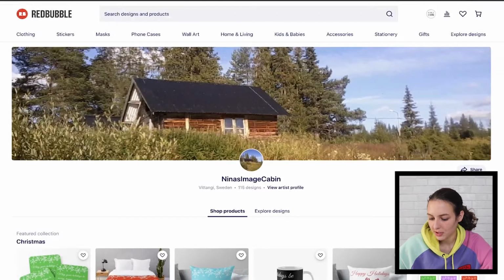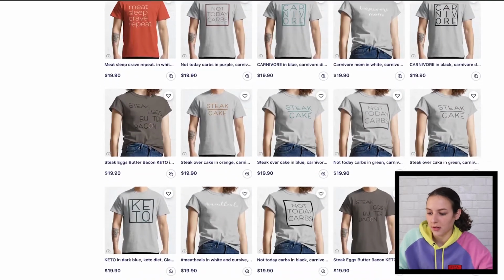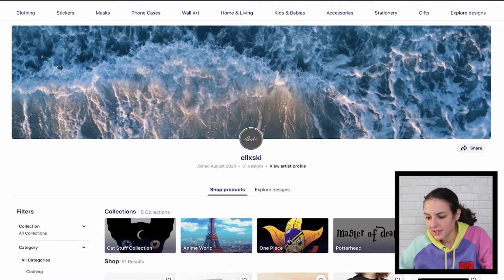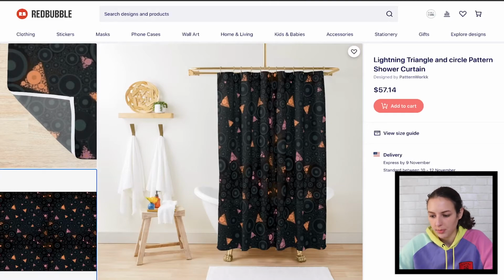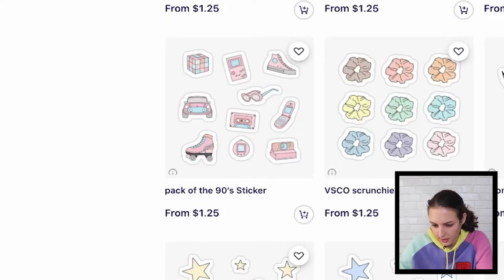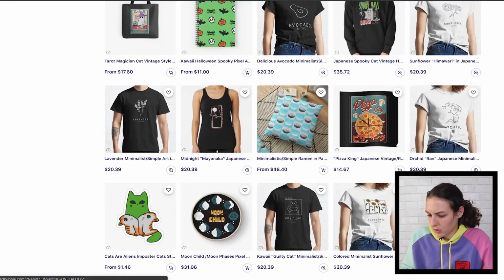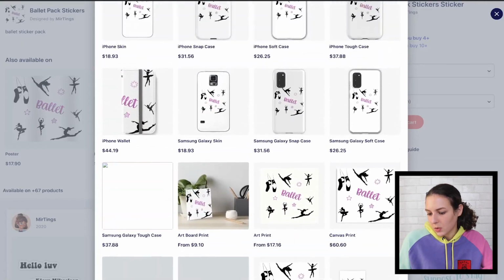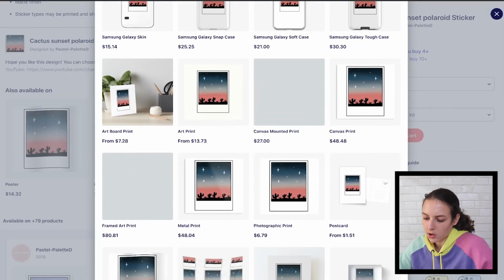Reviewing YOUR Redbubble Shops! #10 | Tips to increase sales!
Hey guys! Here is part 10 of my Reviewing YOUR Redbubble Shops videos! My goal is to help out my viewers with hands-on advice! Thanks for clicking! I appreciate it. ❤️